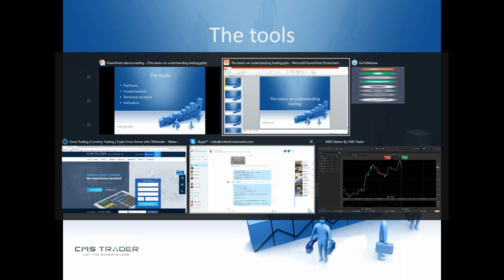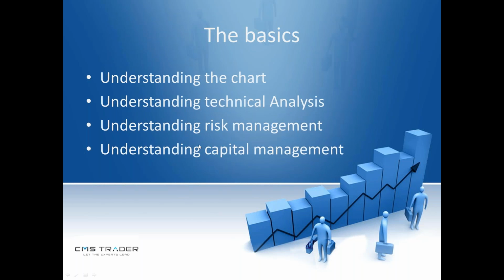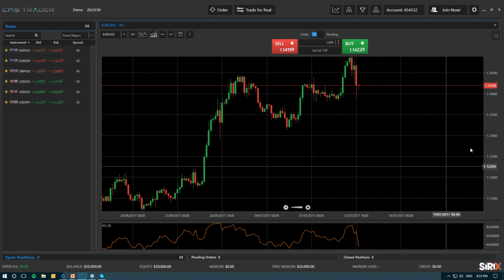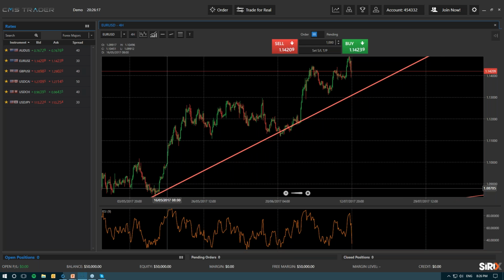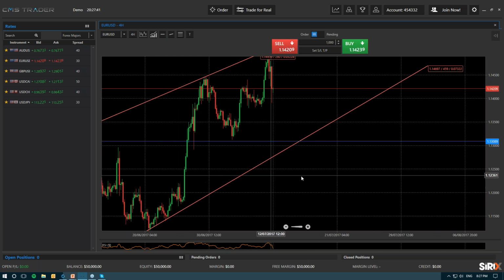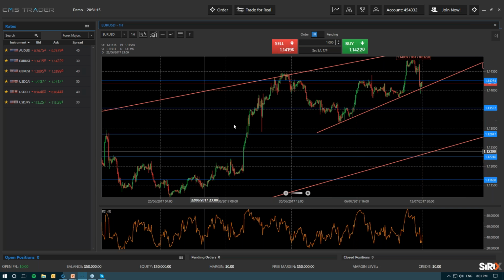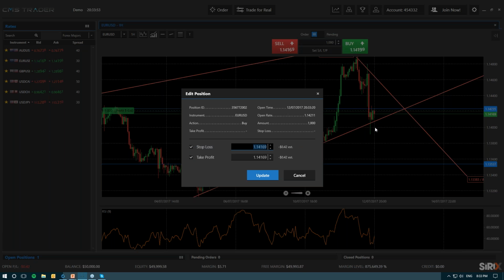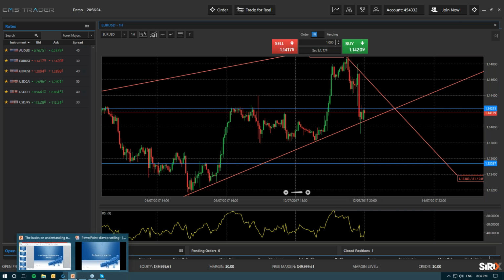CMSTrader webinar - The basic on understanding trading